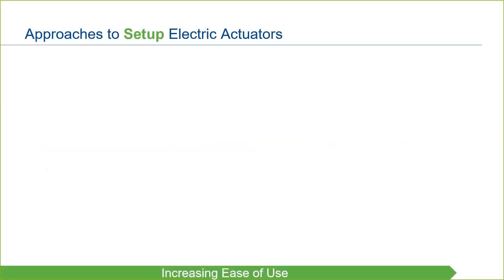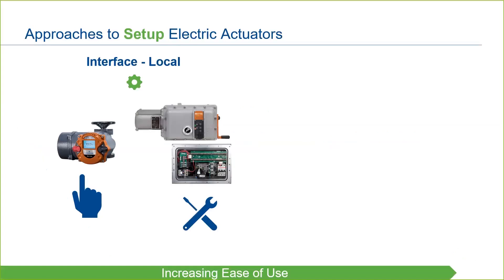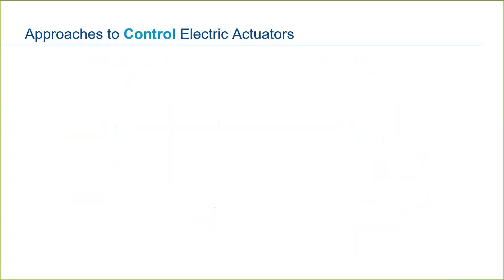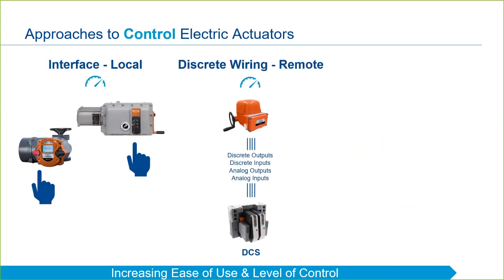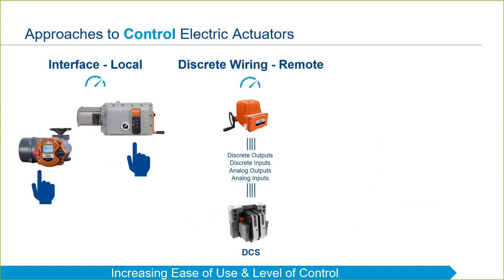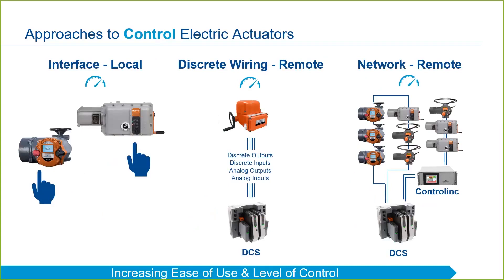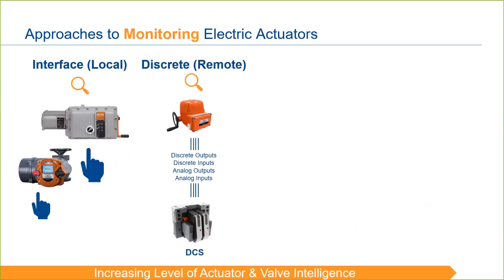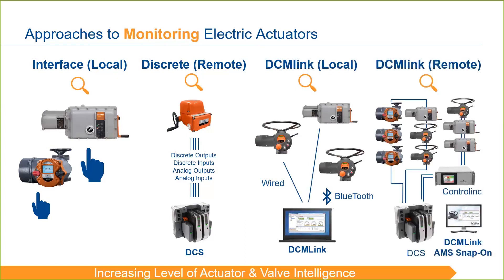Part 9 of 10 Introduction to Electric Actuator Setup, Control, and Monitoring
Part 9: Overview of various approaches to electric actuator setup, control, and monitoring.  (Part 9 of a 10 part video series providing an overview of electric actuation.)